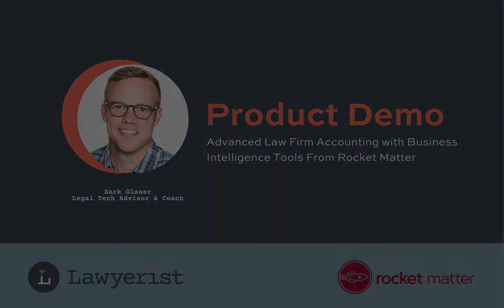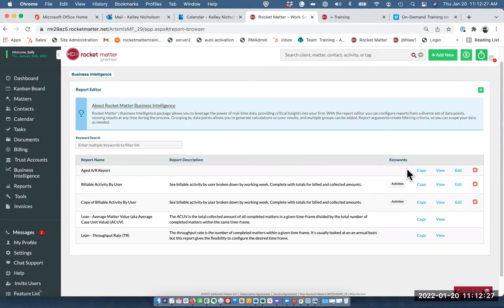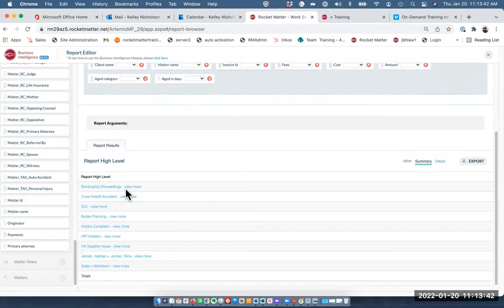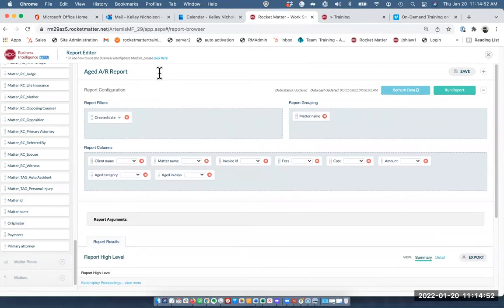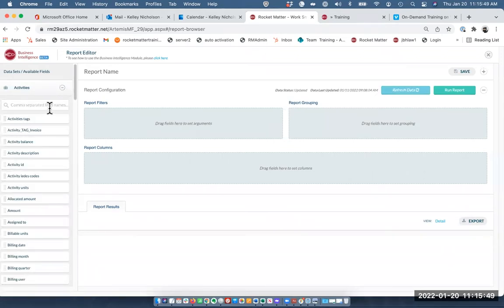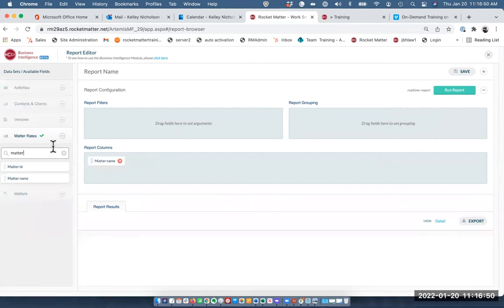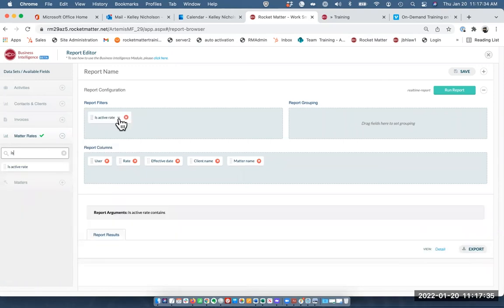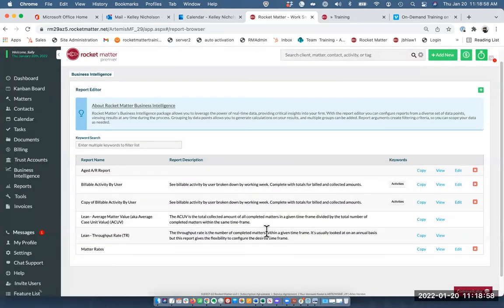Advanced Law Firm Accounting with Business Intelligence Tools from Rocket Matter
Follow along as the Lawyerist team gets a demo of Rocket Matter's Business Intelligence tools that are included in their new Premier Tier pricing.